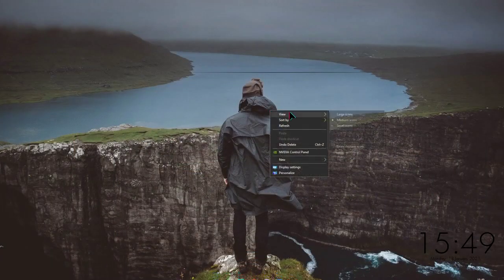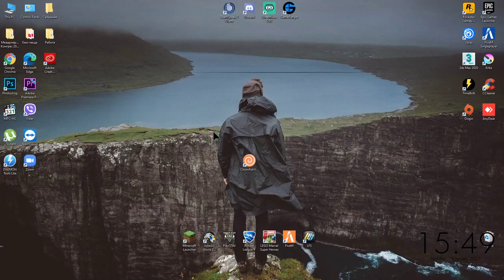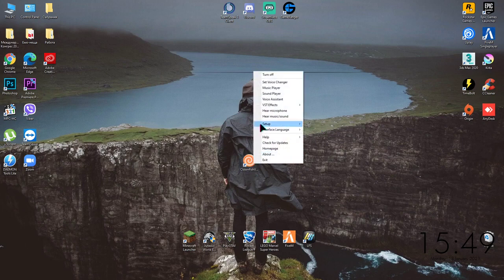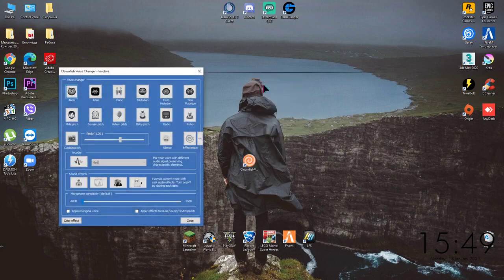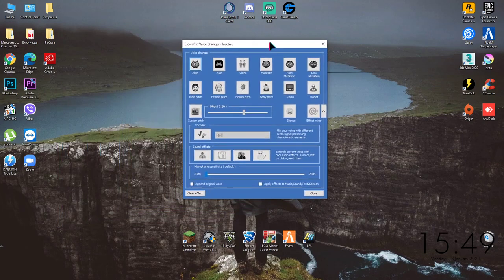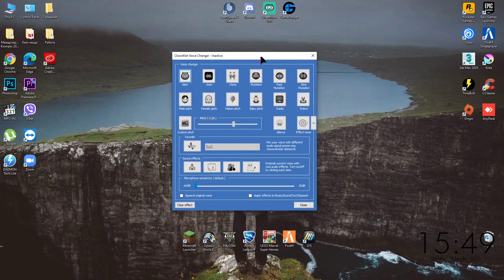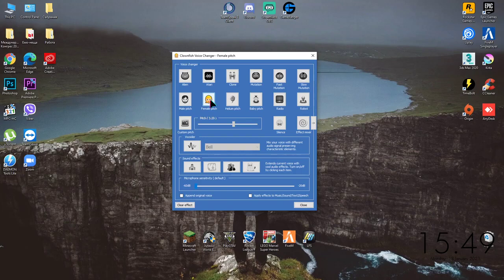How To Change Your Voice To Sound Like A Girl ✅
In this video you will learn how to change your voice to sound like a girl!